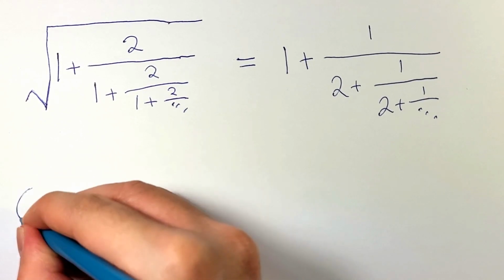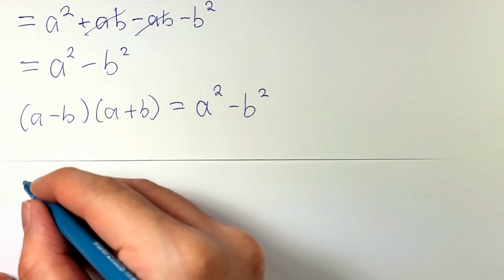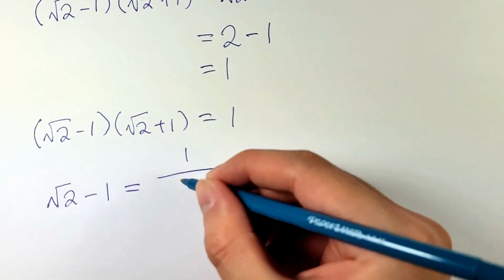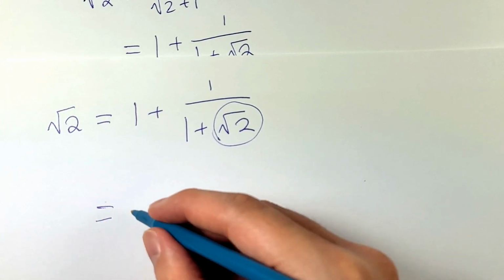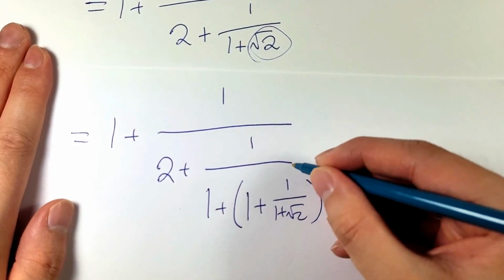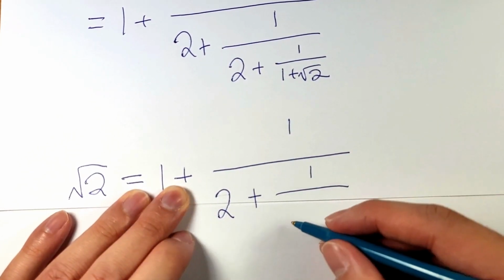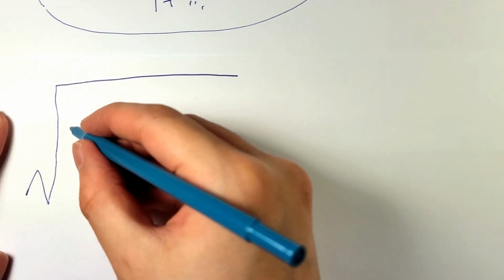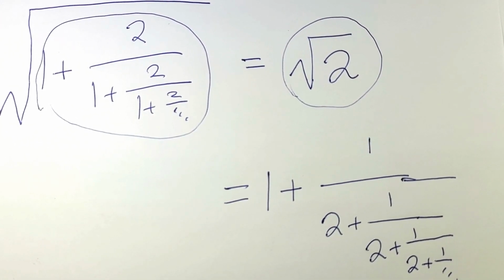Having fun yet?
We go over how to express the square root of a continued fraction as another continued fraction using the difference of squares rule from college algebra. Learning how to work with mathematics puzzles that involve variables and fractions can help with understanding algebra better.

For more on this problem, check out the video, Can a continued fraction be an integer? Puzzle 64.9B: